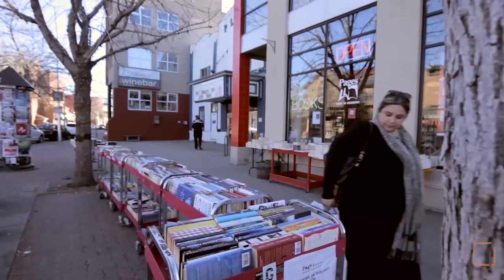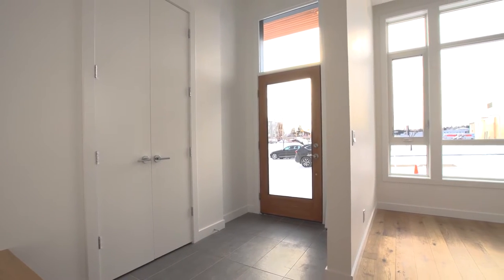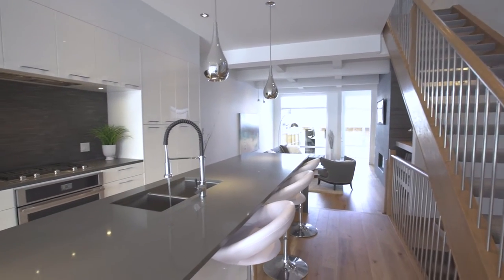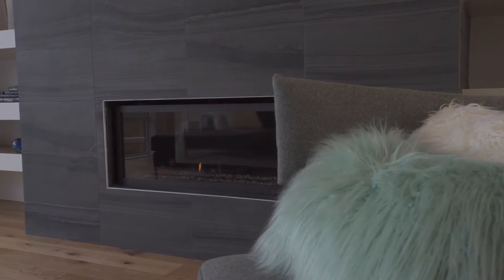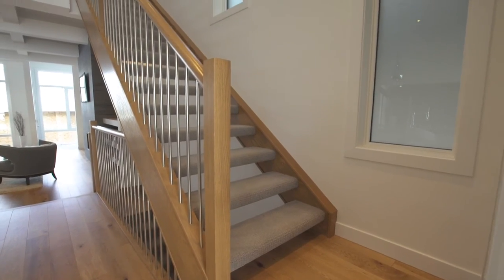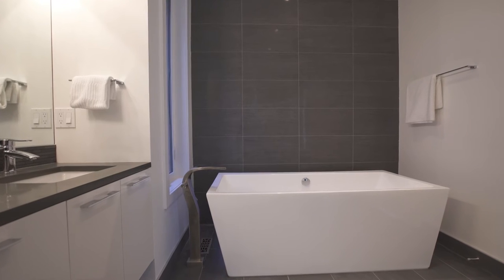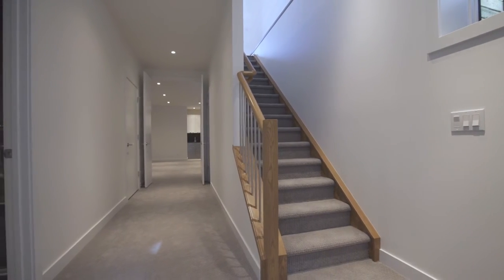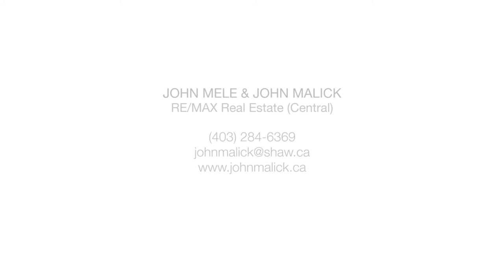Calgary Real Estate Property Video Tour - 2208 1 Ave NW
2208 1 Ave NW, Calgary Alberta
This property is listed by
John Mele & John Malick